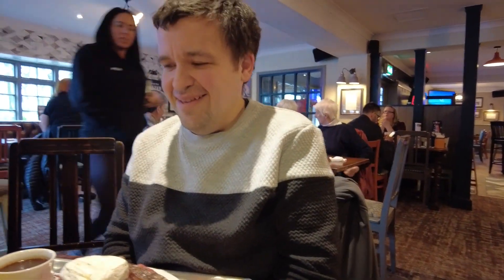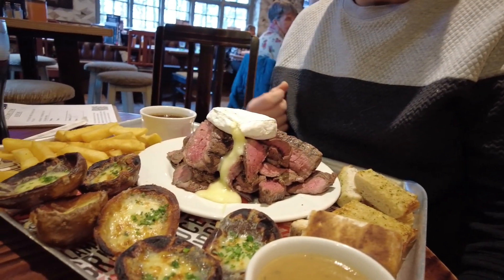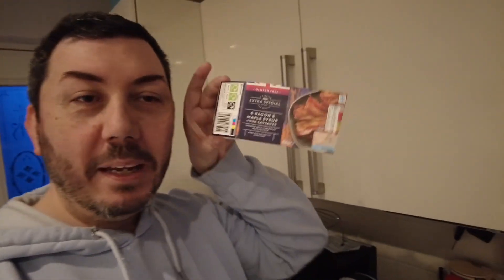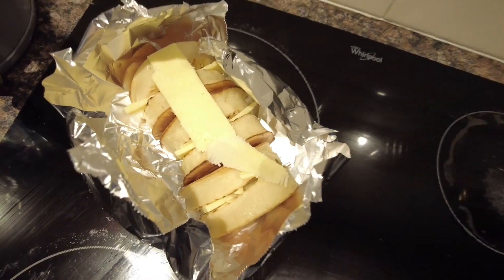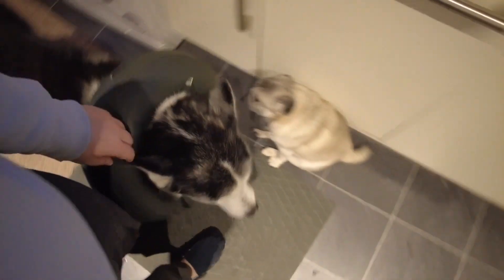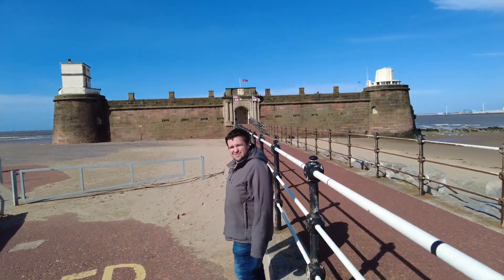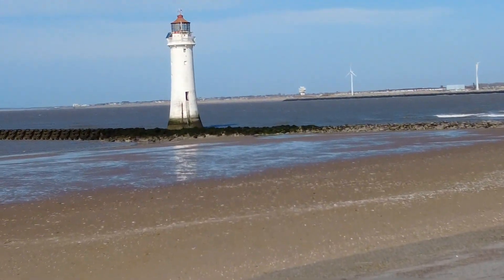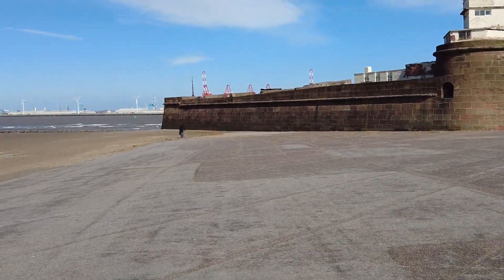A Day Out In The Wirral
Places to visit in the Wirral